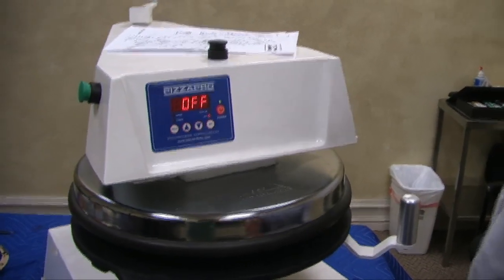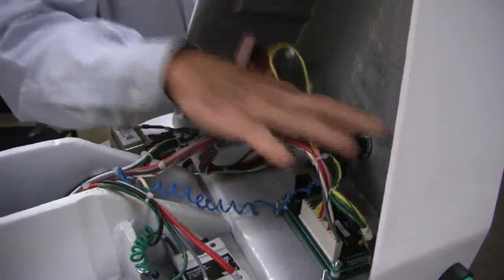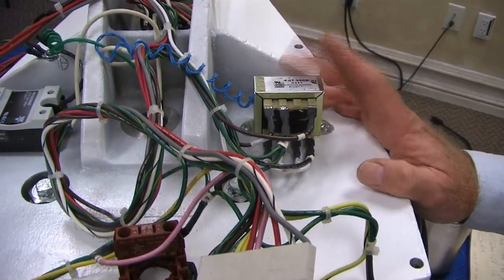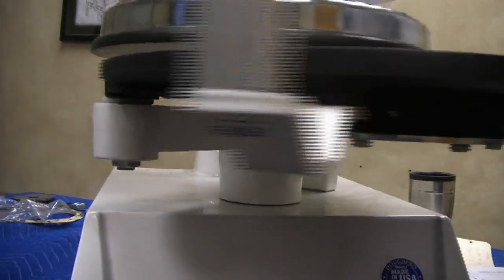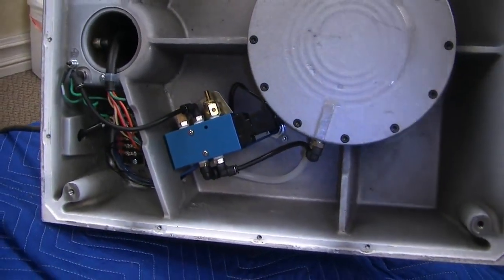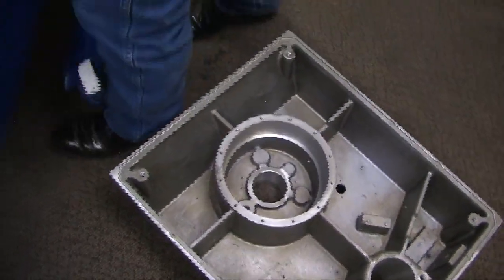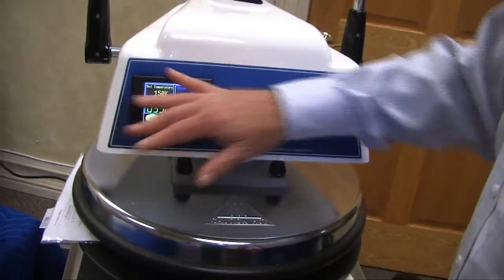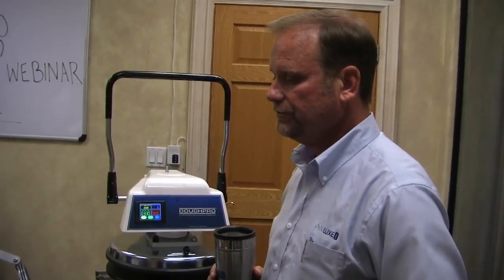Troubleshoot, Reset and Repair a DP1300 Dough Press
Learn how to troubleshoot a DP1300 to reset and repair settings on your dough press.